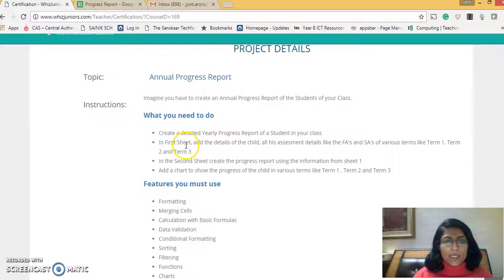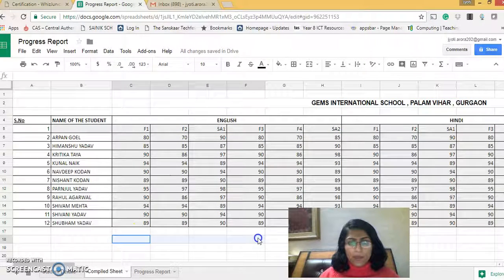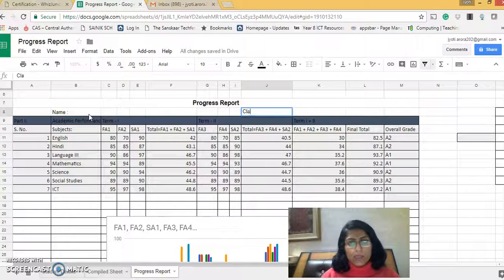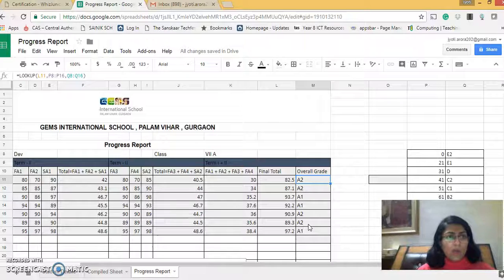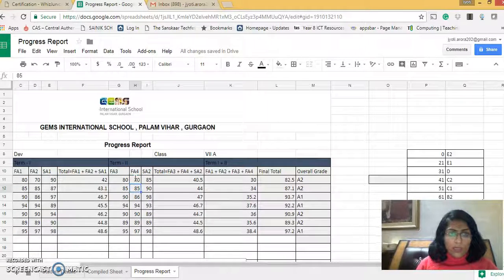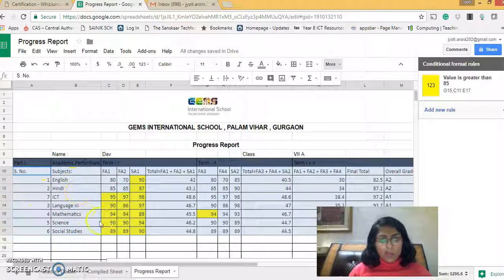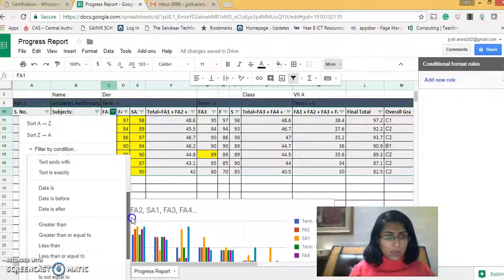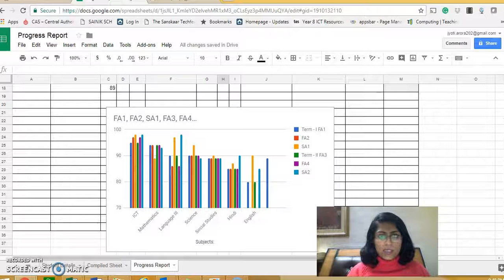Jyoti - Whiz Juniors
Jyoti Upload for Certification @ Thursday, January 25, 2018 @ 07:18:15 PM